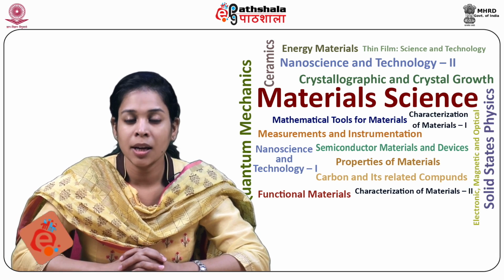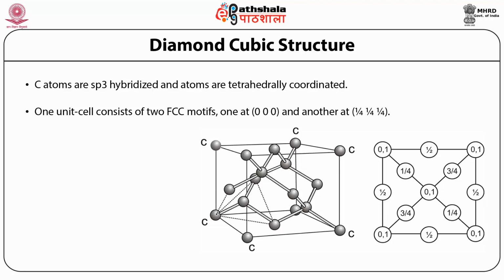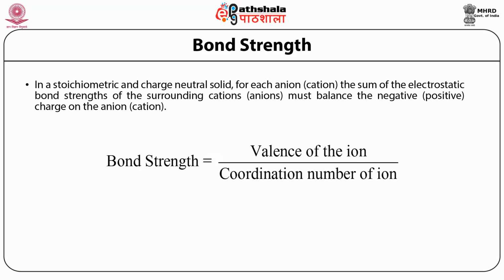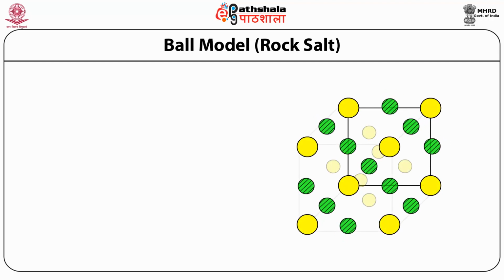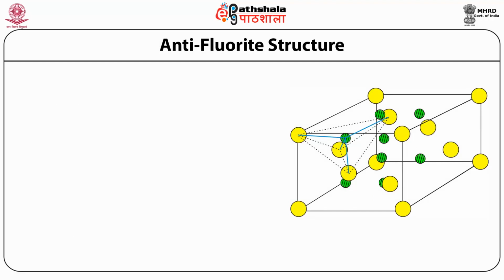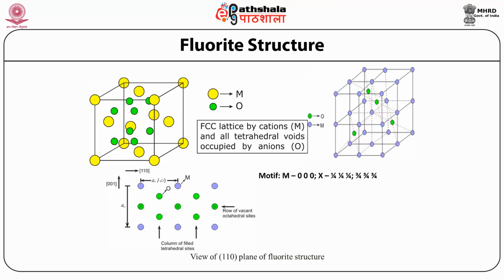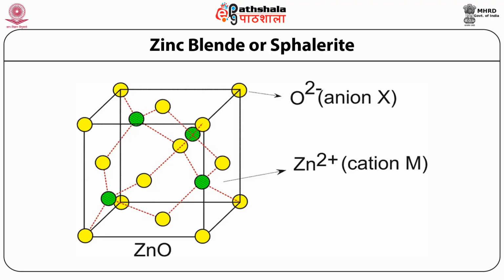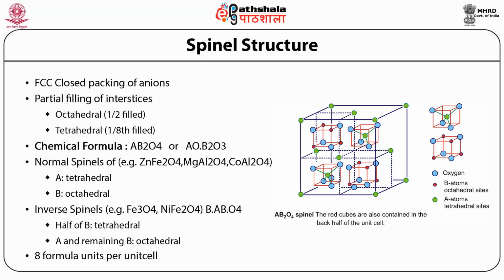Materials Science P05 M-1.3 Structure of Covalent and Ionic Ceramics